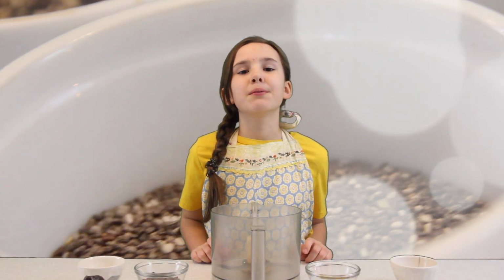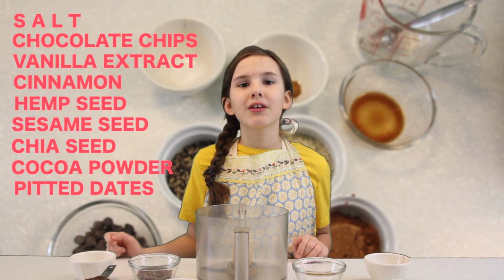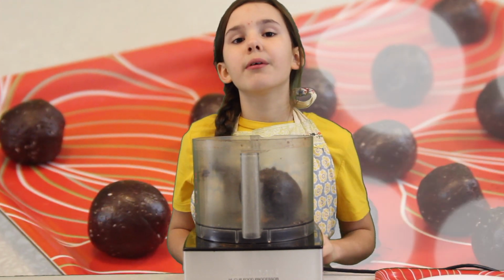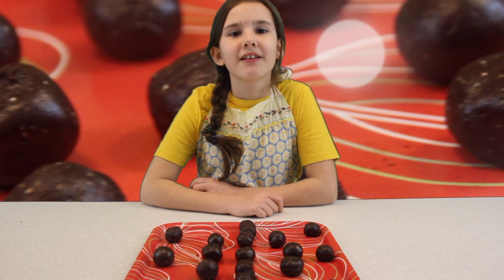SUPER SEED PROTEIN BALLS | Healthy No-Bake Recipe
Today, Bean will be making super seed protein balls from oh she glows. This recipe is Gluten Free, Dairy Free, and Vegan!

Ingredients:

1 cup packed pitted Medjool dates (12-13 large)
1/4 cup hulled hemp seed
1/4 cup chia seed
1/4 cup sesame seed
1/4 cup cocoa powder
1/2 teaspoon pure vanilla extract
1/4 teaspoon cinnamon
1/4 teaspoon fine grain sea salt, or to taste
1/4 cup raw cacao nibs (or mini dark chocolate chips)

- Make sure to check out our behind the scenes crew! (links below)

**CAUTION** Be careful of the blade in food processor and always ask an adult before using kitchen appliance.